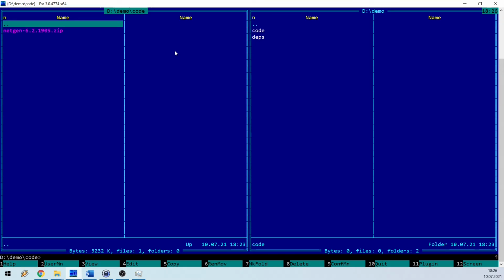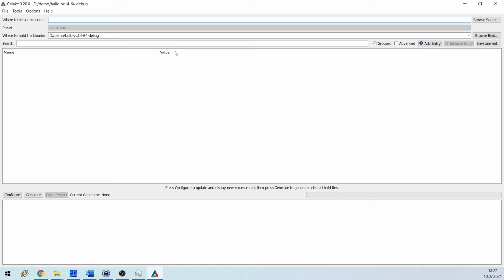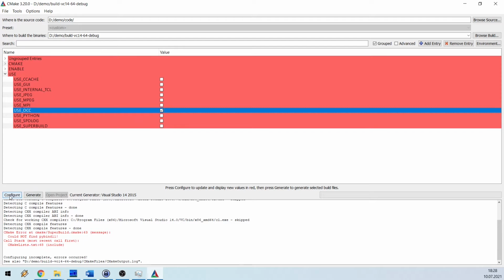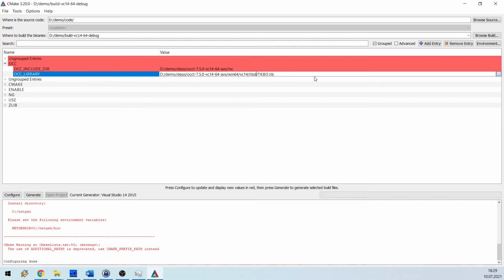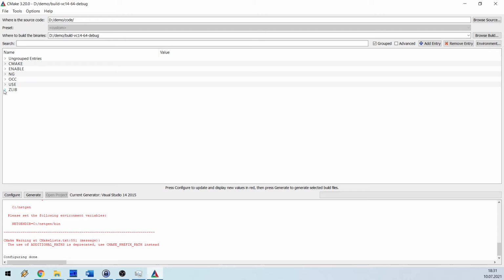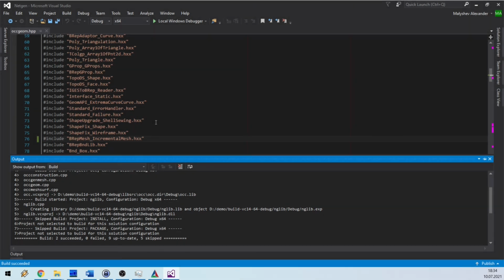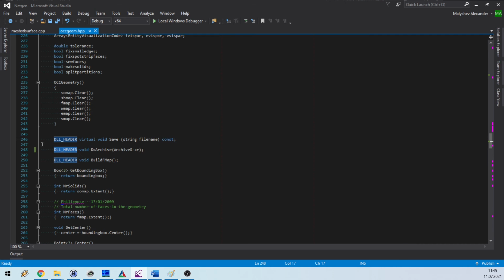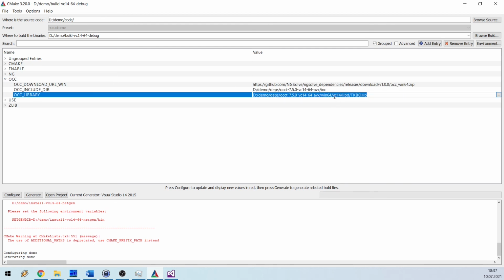Netgen + Open CASCADE building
This video presents the building process of Netgen (v6.2.1905) with enabled Open CASCADE Technology support (v7.5.0). Unfortunately, this process is not trivial, so I have made this video explaining shadow points.